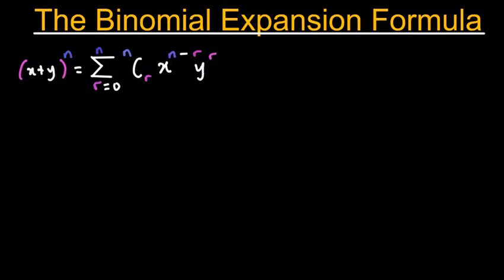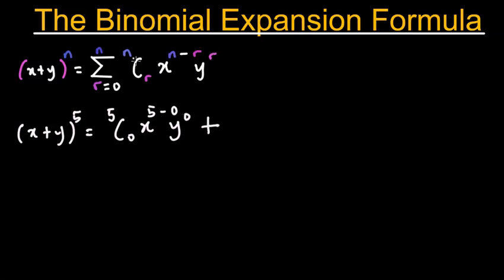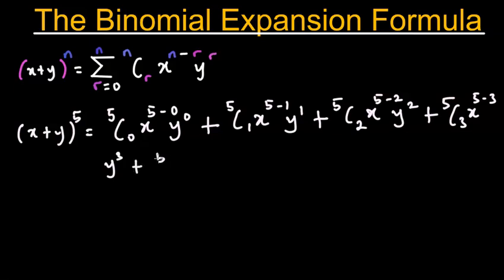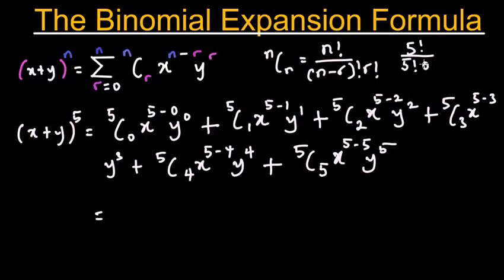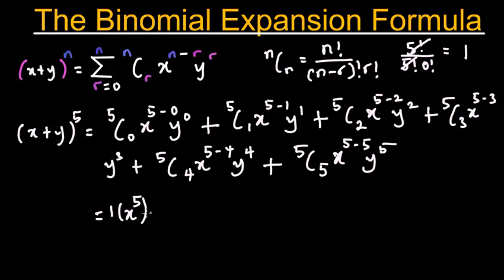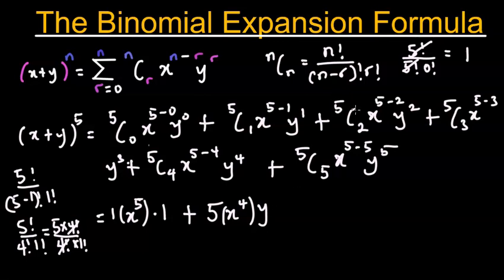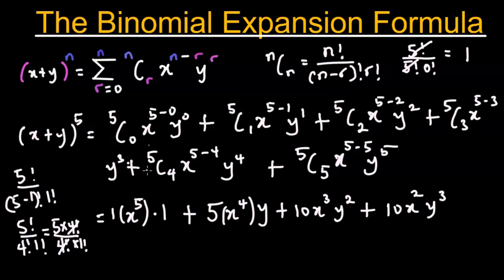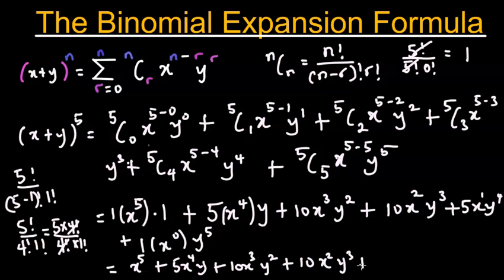The Binomial Expansion formula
This video explains the binomial expansion formula which is one of the methods of expanding binomials.